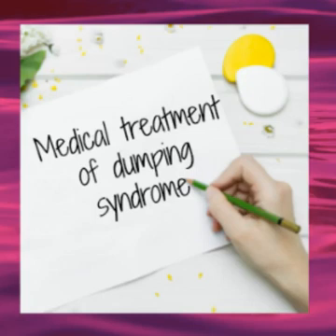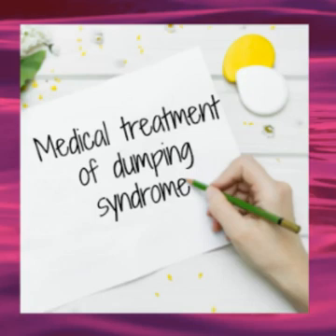Medical treatment of dumping syndrome